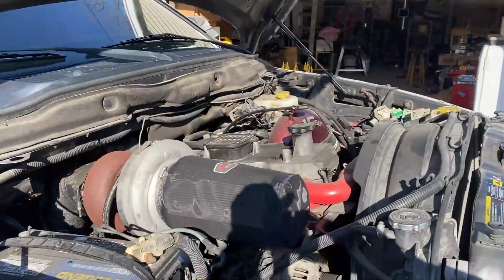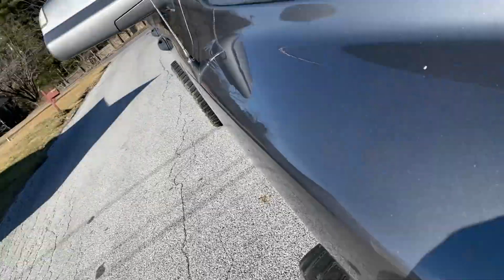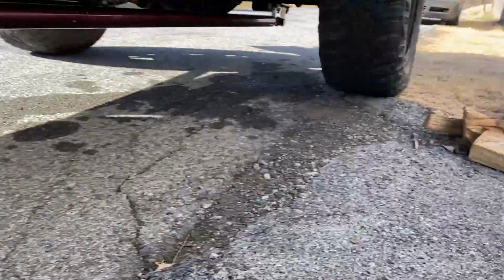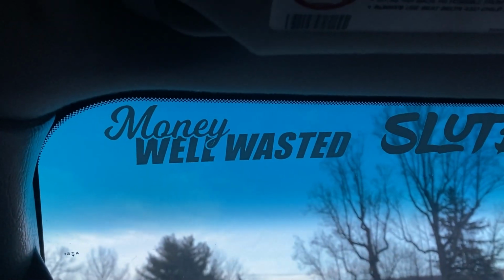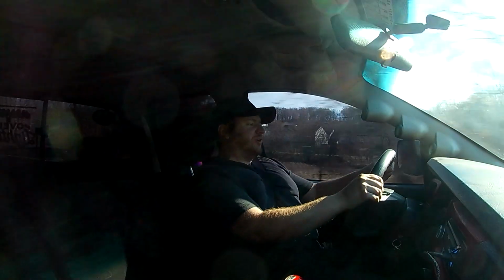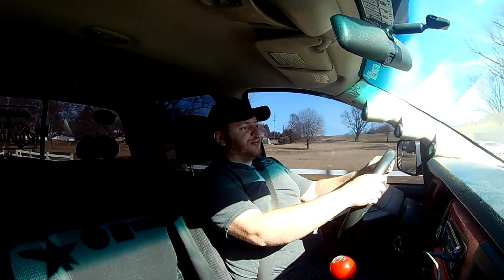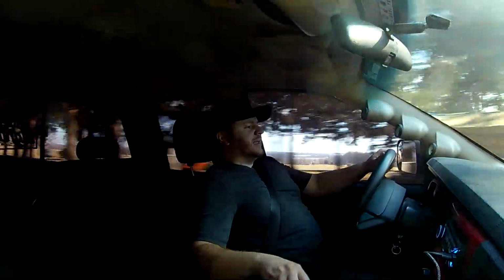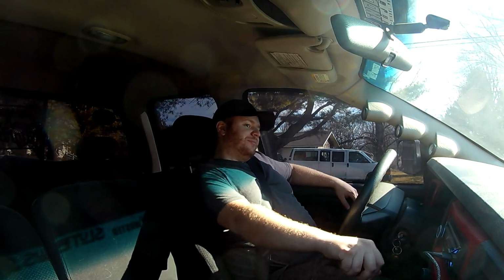I bought a BIG TURBO Cummins (600HP!!!)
I recently bought a pre-emissions Dodge Cummins. But actually its a RAM 2500 with the Cummins 5.9. People love these engines so much it supersedes the truck. Then again most people with Diesel Fords referred to theirs as either Powerstrokes or seven-threes. I digress...

Follow the fun on our Instagram!

Music Score by: SLPLSS

NOTE: The activities that take place in this video are part of sanctioned events and should only be performed by professionals on a closed course.